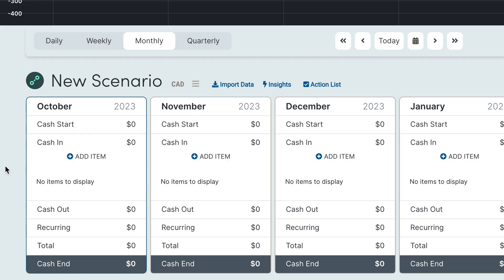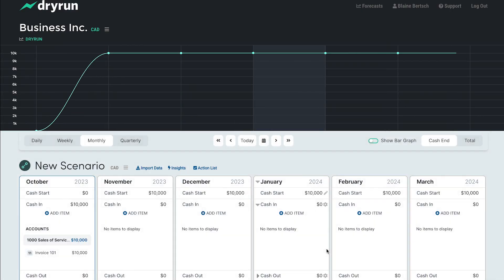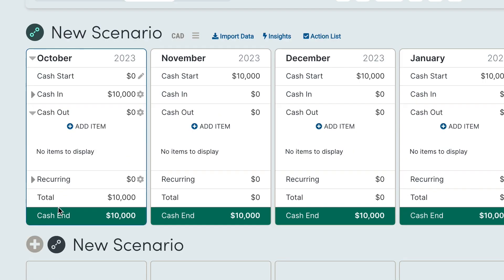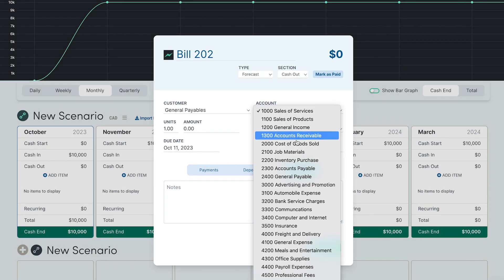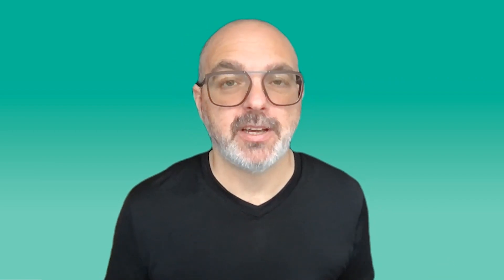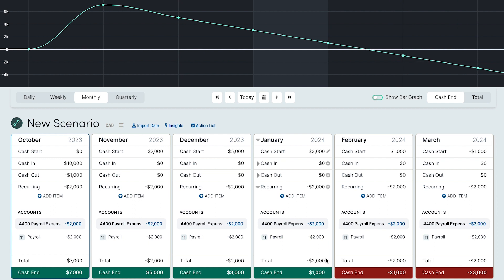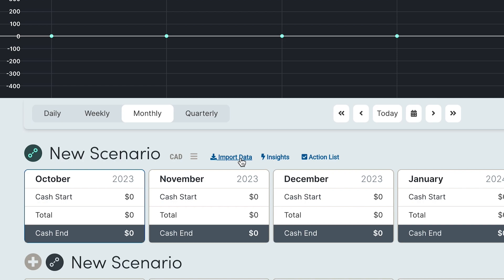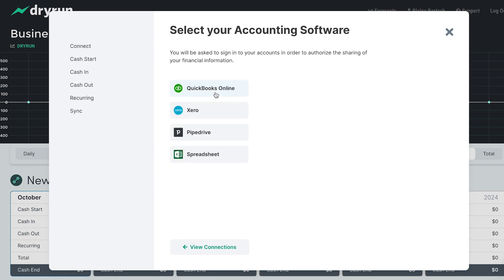Getting Started in on Your Cash Flow Forecast in Dryrun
Quick start guide to setting up your forecast in seconds.